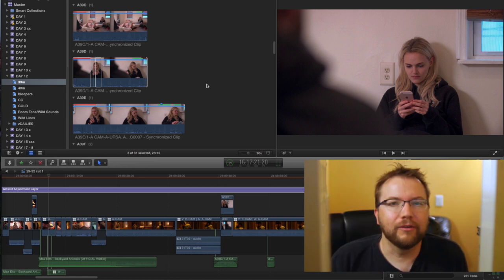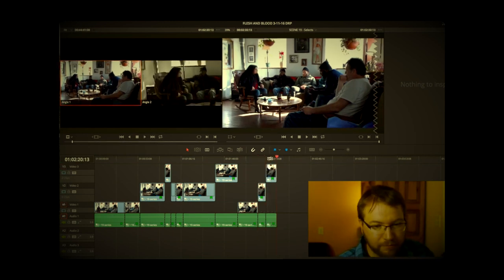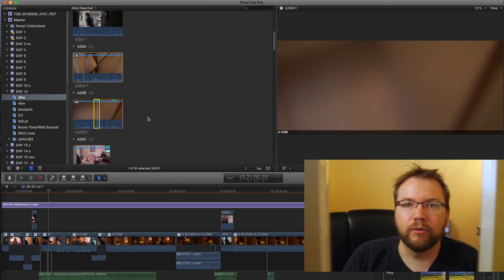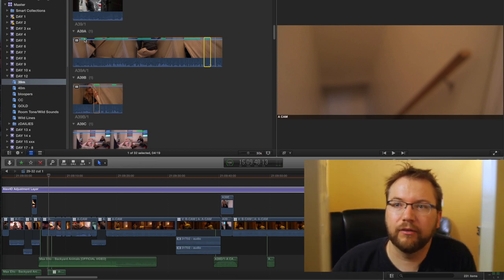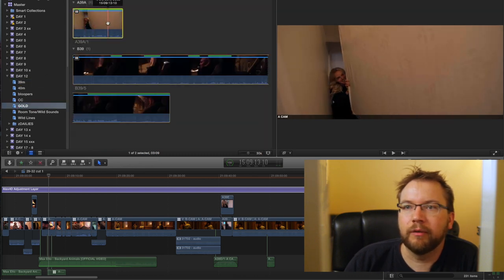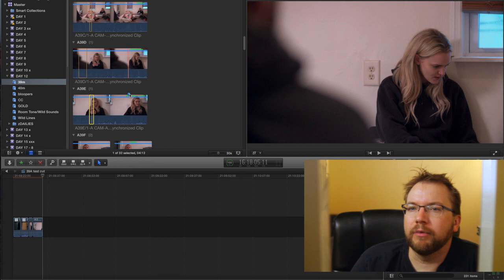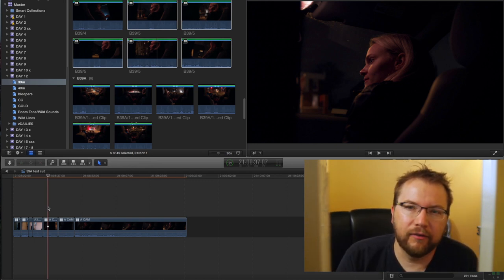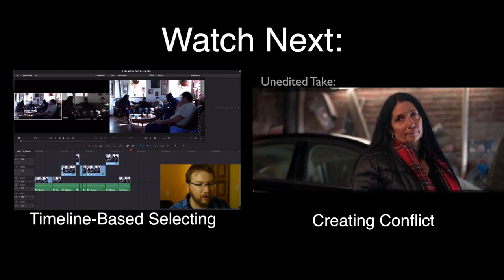FCPx: Event-Based Shot Selection (Favorites, Rejects & Keywords)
Final Cut X's event-based film editing assigns "favorites", "rejects" and custom keywords directly in the shot. Continuous visual "scrubbing" through the film footage encourages visual association.

Using this editing technique stimulates a different part of the brain, eliminates a entire step in the conventional editing process (building of select reels/timelines), and "uploads" the footage directly into your mind.

90% of film editing is selecting. Selecting is the creative process of finding and organizing your shots before you begin the actual edit. The better your selects, the better prepared you are for greatness.

 Through rejecting, favoriting and assigning keywords each shot gets evaluated as you watch them. It saves time, can be cross referenced and is an altogether more intuitive process.

I WANT YOU:
"One Single Cut": Upload a max. 10 sec. clip to your channel. This clip has two shots and a single cut in it. Leave a comment here so I know. I will pick a couple to feature in future episodes.

THIS GUY EDITS (TGE) is a youtube channel by film editor Sven Pape, an A.C.E. award nominee, whose credits include work for directors James Cameron, Joseph Gordon-Levitt and James Franco.

TGE is not about how to run a piece of software, but rather how to tell stories creatively.

Sven cuts his latest film for Sundance filmmaker Mark Webber. “Flesh & Blood” is their third collaboration.

Film Editing Book Recommendation - "In the Blink of an Eye" by Walter Murch

Several times a week TGE will post update videos. You get to see the timeline and the editor's play-by-play-commentary as he cuts scenes. It shows work in progress.

For example TGE puts Walter Murch’s theory of “The Blink of an Eye” to the test. Another segment reveals editing tips on how to dramatically get into and out of scene. A future episode includes David Mamet’s philosophy on scene writing as it applies to editing.